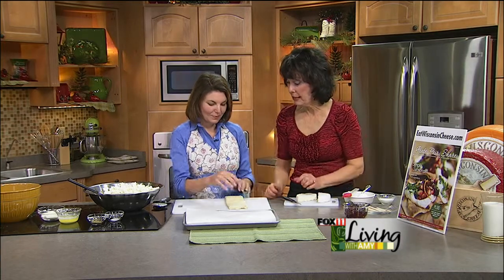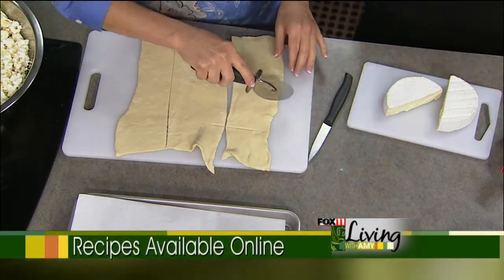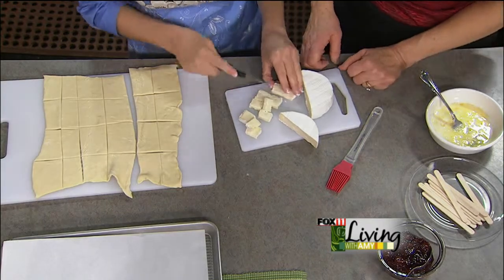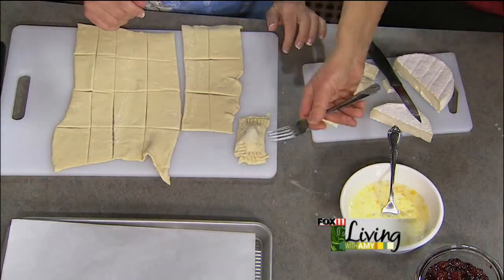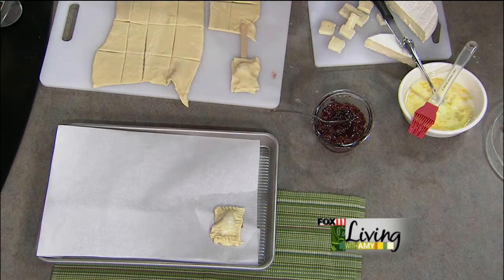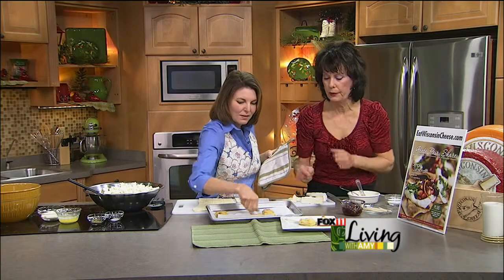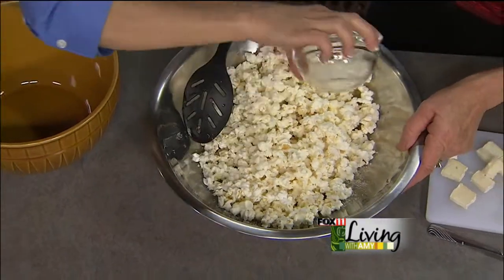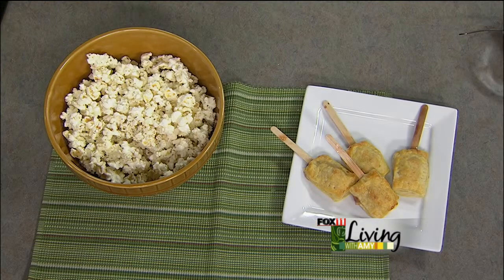popcorn and brie